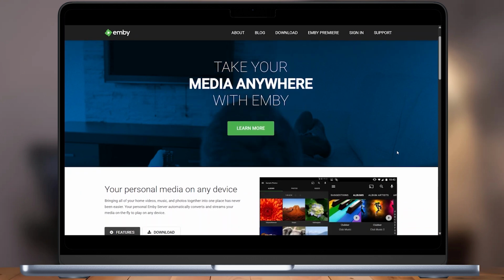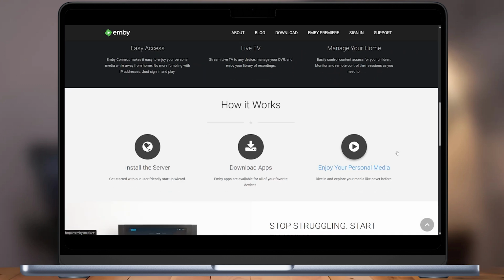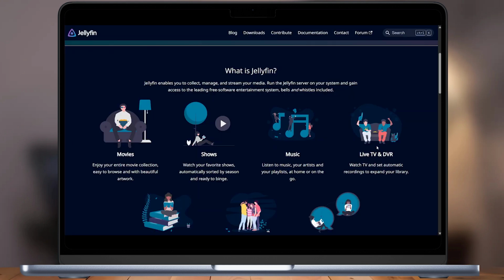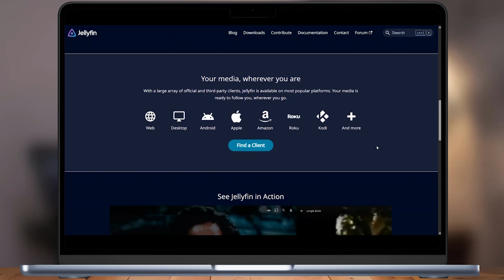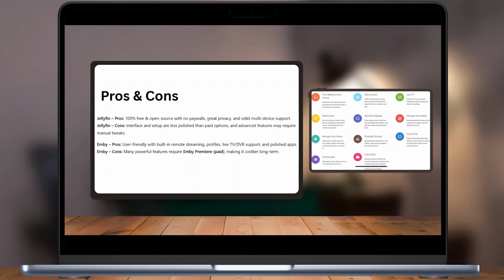Jellyfin Vs Emby | Which Media Server Is Best For You?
Choosing the right media server makes a huge difference in how you stream and organize your movies, shows, and personal media. In this video, you’ll get a clear comparison of Jellyfin vs Emby so you can decide which one fits your needs best. We walk through installation, library management, device support, customization, pricing differences, and performance in a way that’s easy to follow—even if you’re new to media servers. By the end, you’ll know which platform is right for your setup and how to get started confidently.